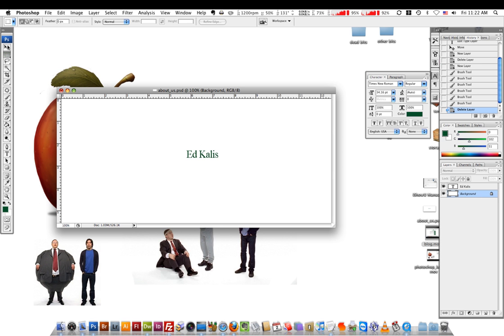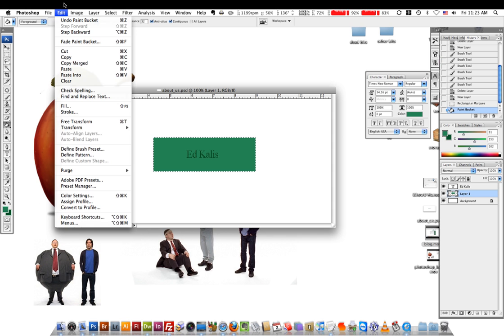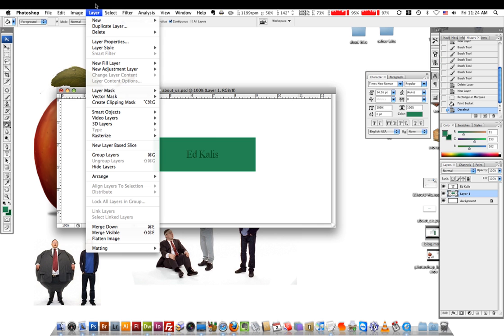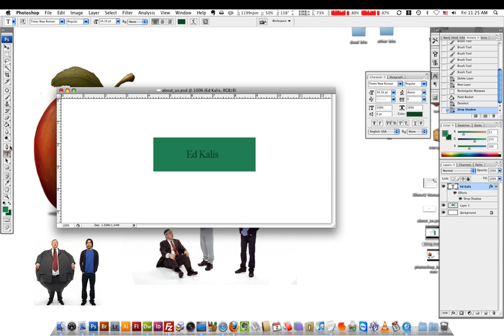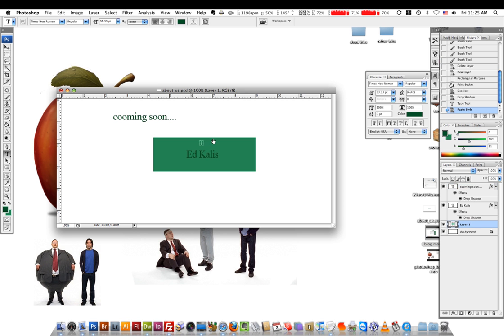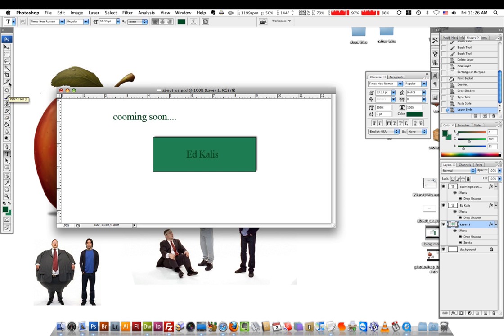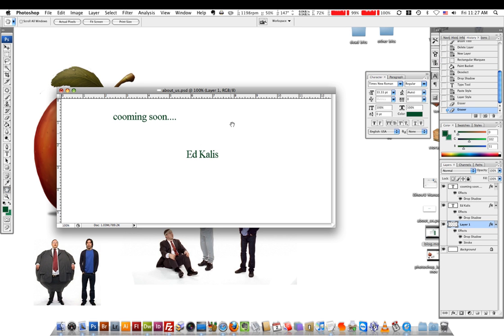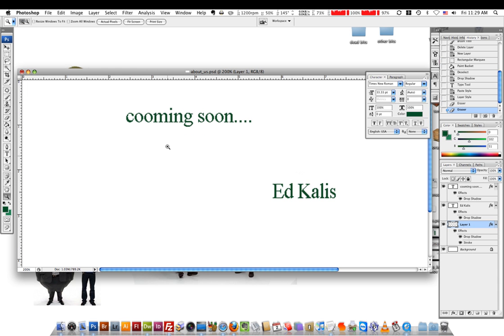ps basics 2